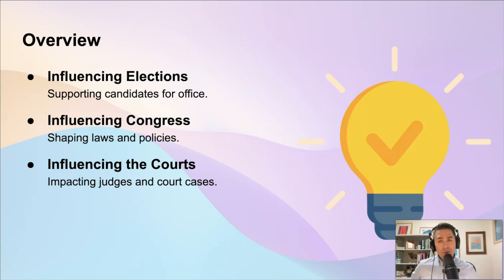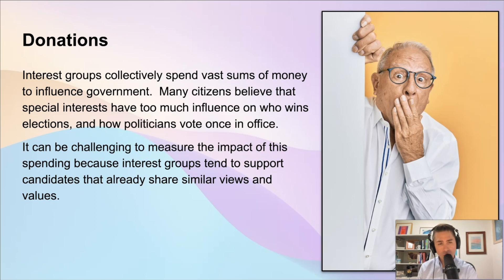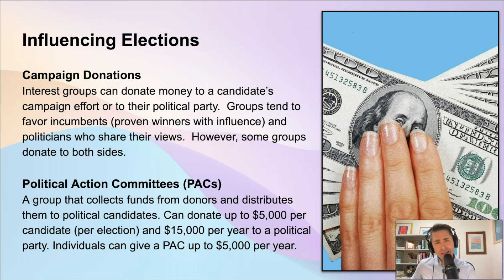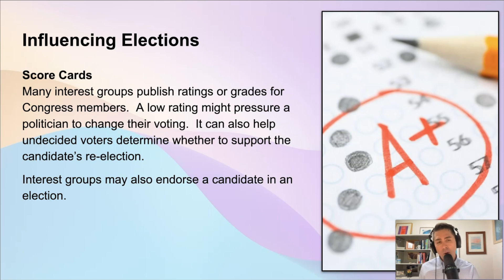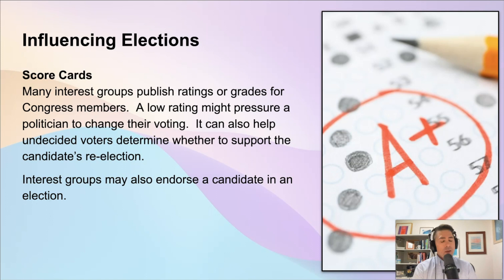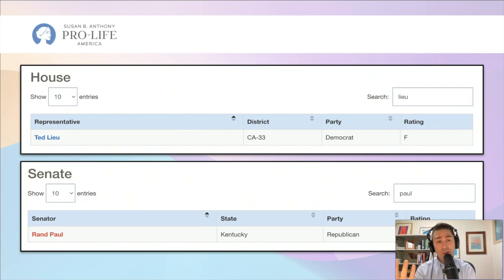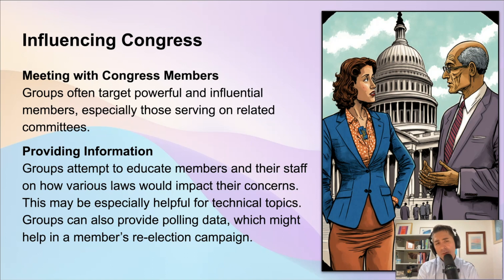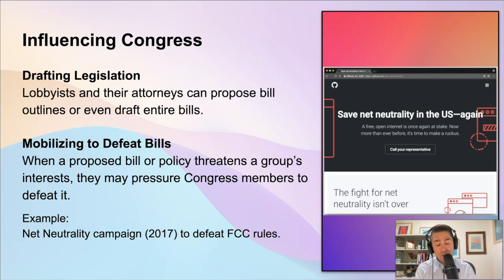10.4 - Interest Groups (OpenStax American Government)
10.4 - Pathways of Interest Group Influence.  Lecture video for OpenStax American Government textbook.  Chapter 10 - Interest Groups.

🔑 KEY TOPICS:
• Influencing Elections
• Influencing Congress
• Influencing the Courts

Looking for an audiobook version of this textbook?  You can listen on a variety of fomats, including YouTube, Spotify, and Apple Podcasts. .